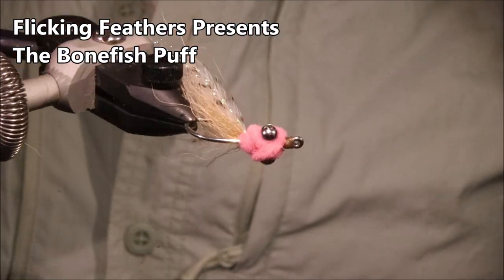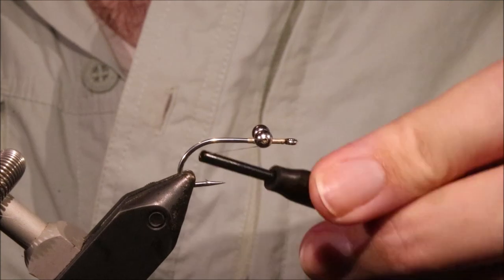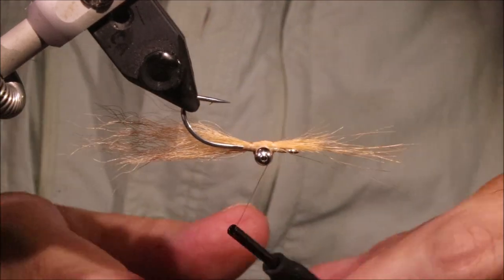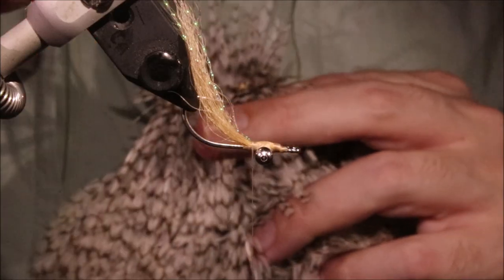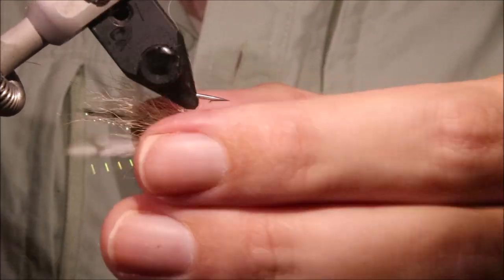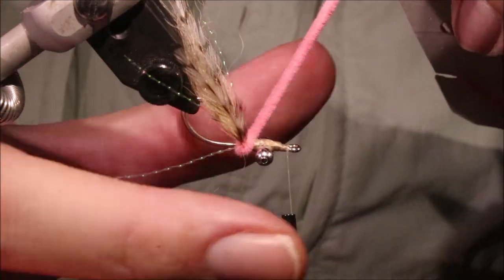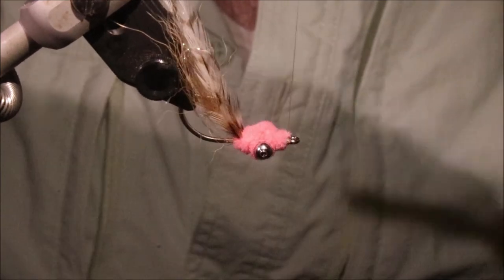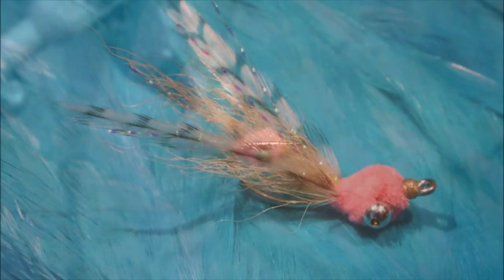Tying a Bonefish Puff with Martyn White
The Bonefish Puff is a great little fly for tailing fish & shallow flats.  It's full of movement and the bright head lets fish spot it even if you've had to lead them by quite a distance. Resist the urge to tie this large and heavily weighted, there are better flies for deeper flats.

Material list
Hook: saltwater size 10-6
Thread: Uni 6/0 in tan, pink, olive or orange
Weight: Bead chain
Wing: Calf tail in white, tan, pink, olive or brown
Flash: Pearl crystal flash
Claws: Grizzle hackle tips
Body: Ultra chenille in, blue, olive, pink, orange tan or brown